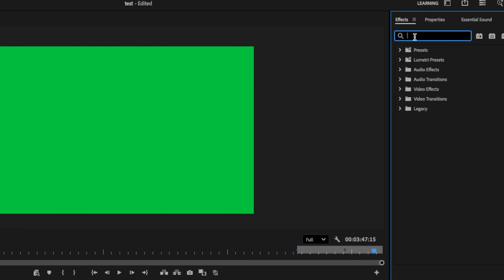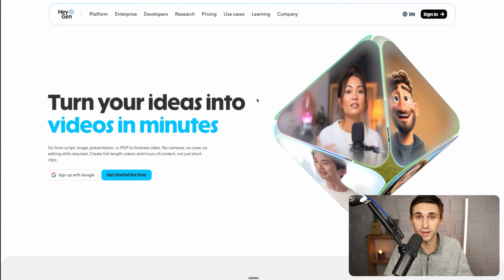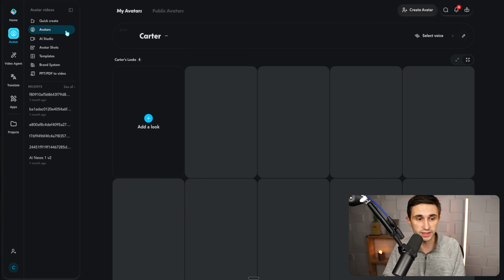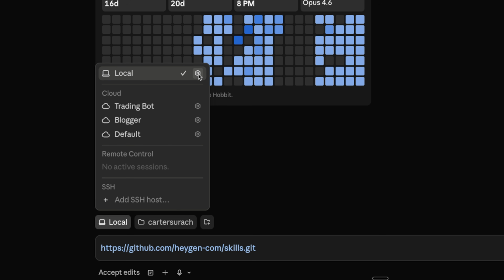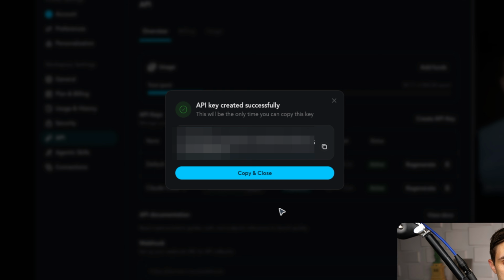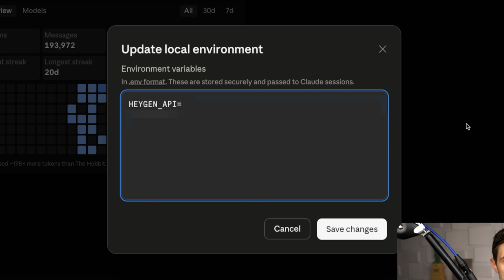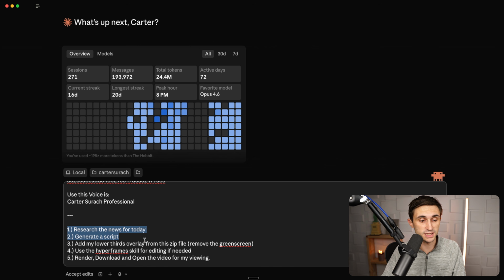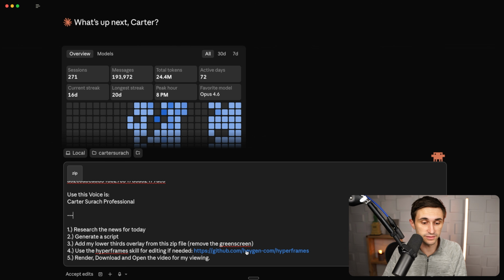Claude + Heygen: INSANE Automated Videos! (easy tutorial)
Claude Design and HeyGen for Agents make a complete AI video pipeline, and this video walks through how to wire them together end to end. You'll see Claude Design generate motion graphics with a green screen background, HyperFrames render the assets to video, Premiere strip the green with Ultra Key, and HeyGen for Agents build a fully automated AI news video from a single Claude Code prompt.

HyperFrames is HeyGen's HTML-based video framework built for agents. It lets Claude Code write HTML, render video, and ship the final file in one workflow. HeyGen for Agents lets your agent build an avatar, write the script, and ship the video in a single conversation with Claude Code, Cursor, or any agent that loads skills. The pipeline covered here uses Claude Design to generate the lower thirds title and transition assets, HyperFrames to render the green screen video, Premiere with Ultra Key to remove the background, and HeyGen for Agents with Claude Code to research the news, write the script, generate the avatar, and add the lower thirds overlay automatically.

Chapters
0:00 Videos with Claude And HeyGen
0:38 Generating Motion Graphics With Claude Design
0:51 The Claude Design Prompt Explained
1:18 Export From Claude Design Into Claude Code
1:32 Open The Project In HyperFrames By HeyGen
2:03 Render And Export The Final Video
2:19 Remove The Green Screen In Premiere
2:52 HeyGen For Agents
3:09 HeyGen Avatar And API Key
4:02 Claude Code Video Automation Prompt
5:03 The Result
6:24 Final Thoughts